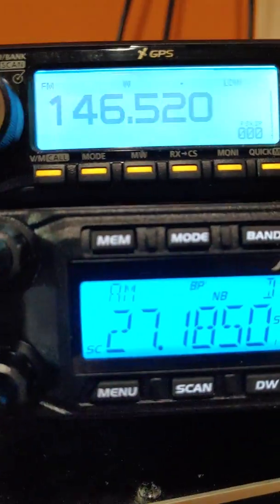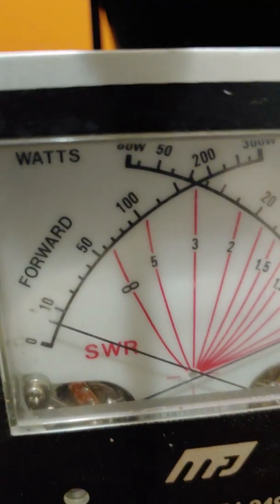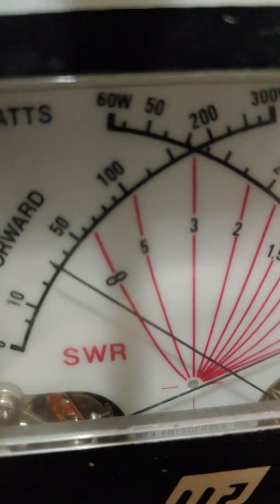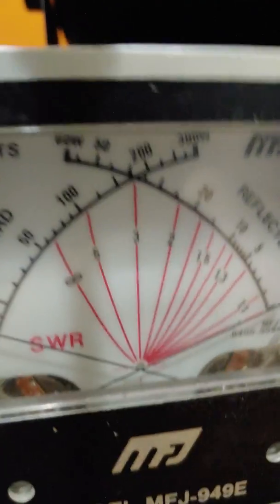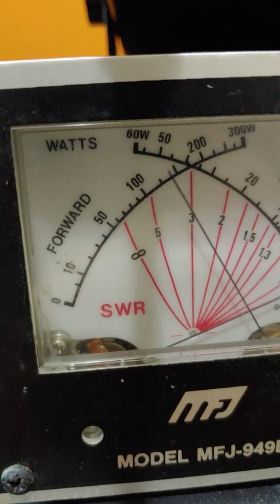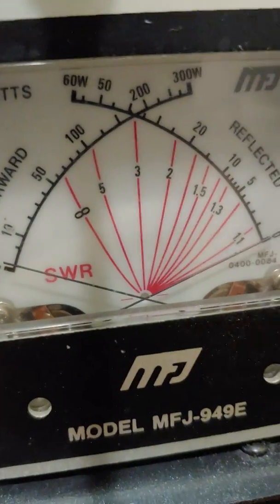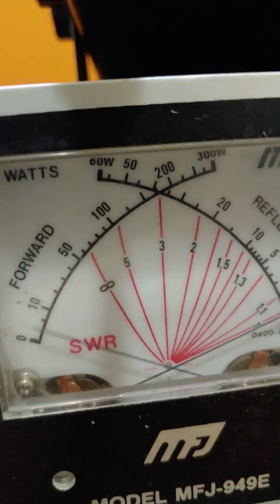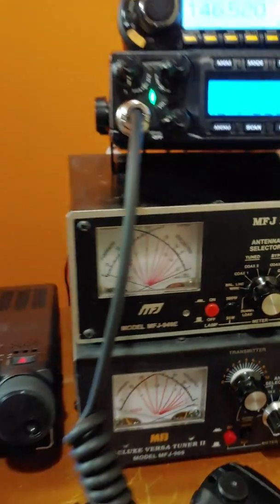Anytone 6666 power readings.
Anytone 6666 power readings on my MFJ 949E dummy load.